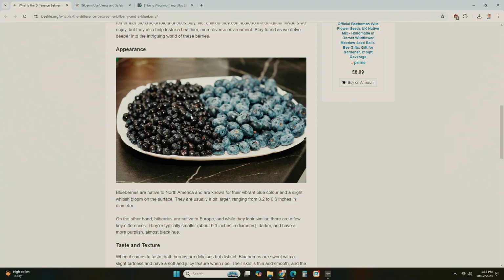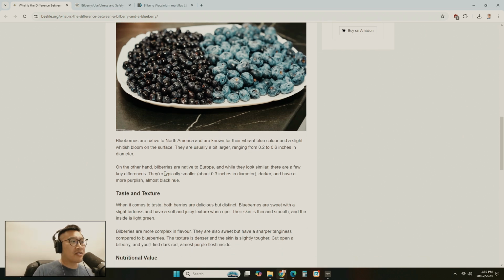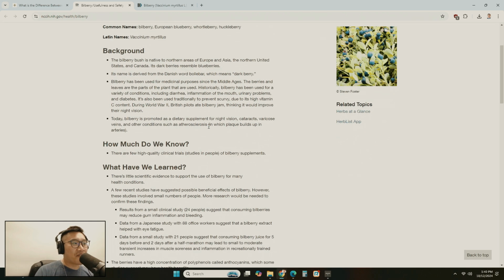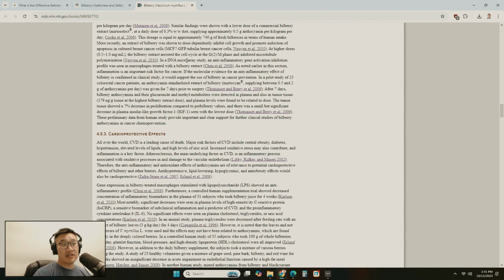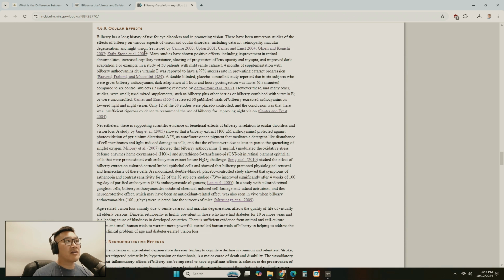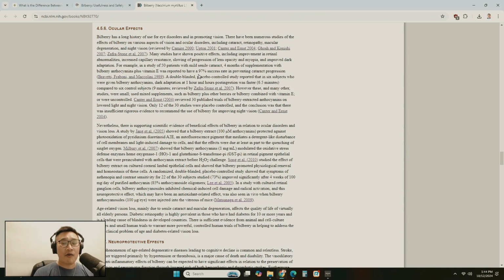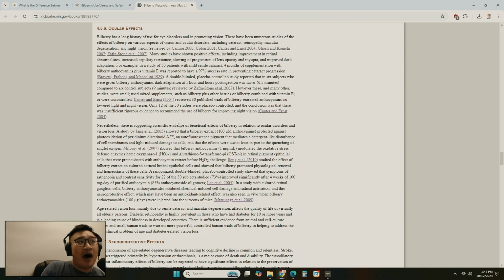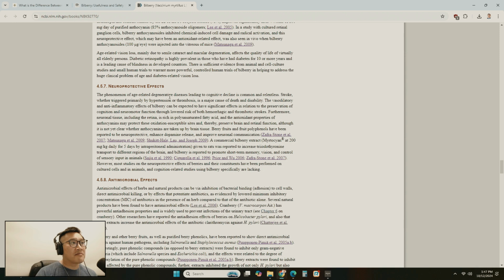Is this berry good for your eyes?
Welcome to our deep dive into the incredible health benefits of Bilberry, presented by Dr. Tae

Bilberry (Vaccinium myrtillus) is a small, dark blue fruit closely related to the blueberry, and it offers a variety of health benefits, many of which have been recognized for centuries in herbal medicine. Here are some of the key benefits:

Bilberries are rich in anthocyanins, antioxidants that help protect the eyes from oxidative stress and damage. They are often used to support night vision and reduce eye strain. Some research suggests that bilberry can help prevent or slow the progression of conditions like macular degeneration and cataracts.

👩‍⚕️ About Dr. Tae Hyun Kim:
Dr. Kim is a leading expert in herbology with over 15 years of clinical experience. At Five Phases Acupuncture PC, Dr. Kim combines traditional knowledge with modern science to help patients achieve optimal health through natural remedies.

Facebook: Five Phases Acupuncture PC